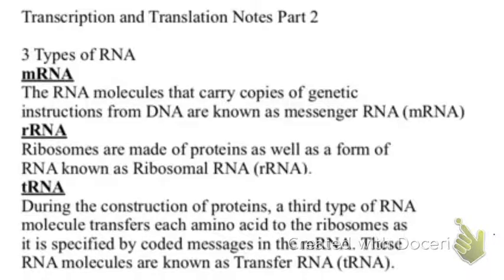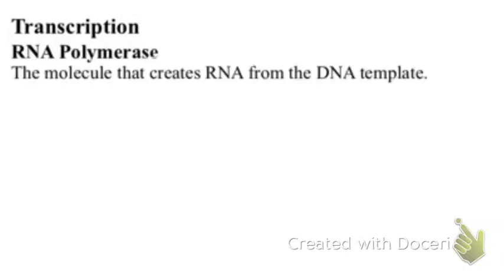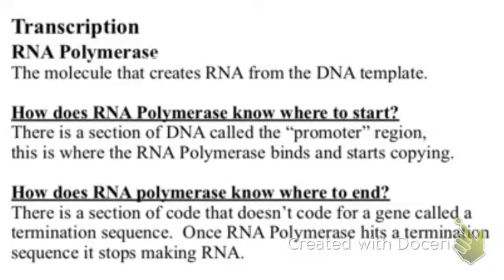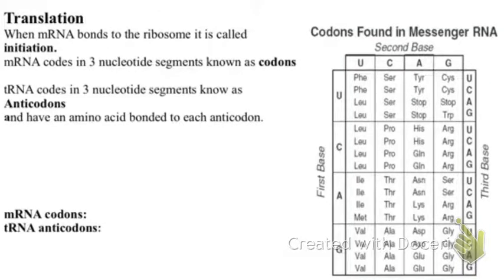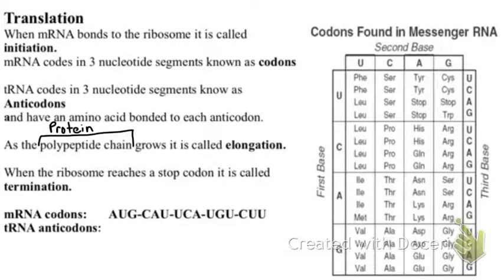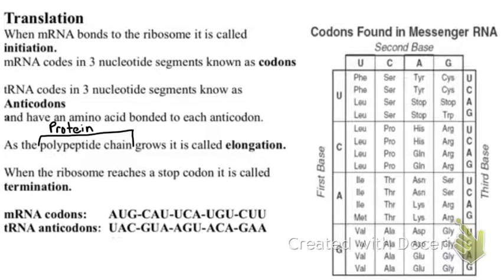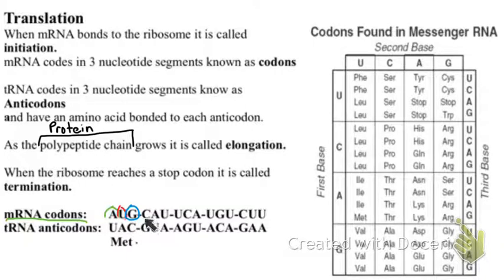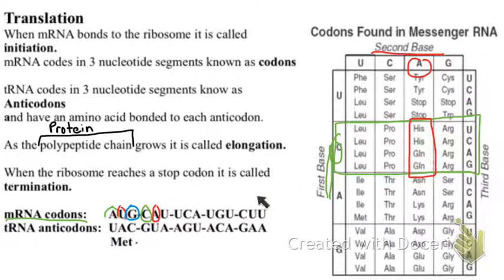Transcription and Translation notes 11/27